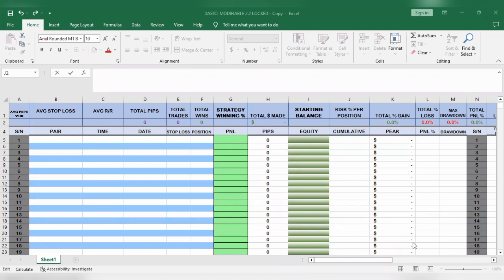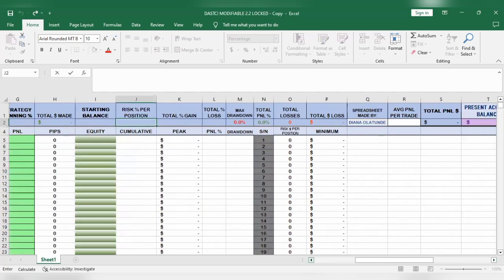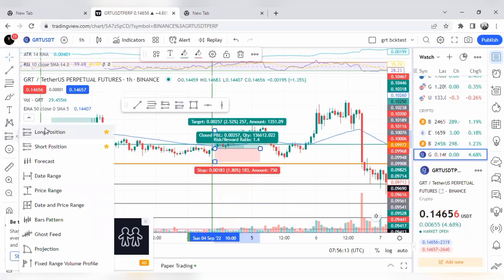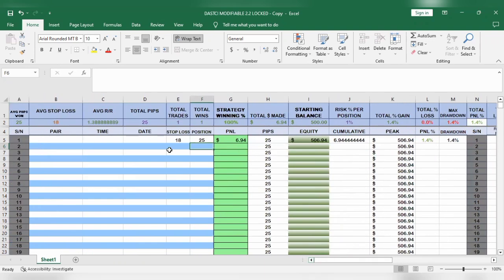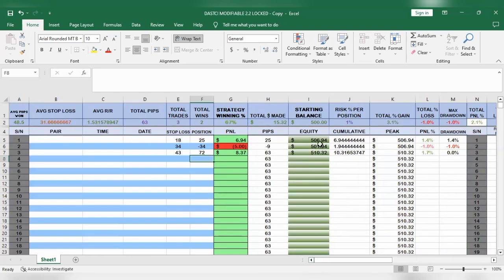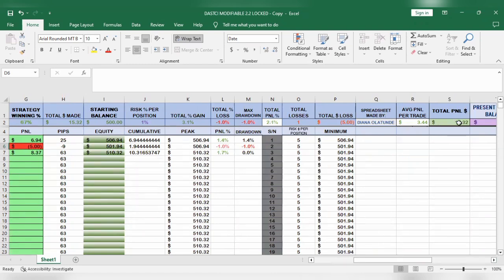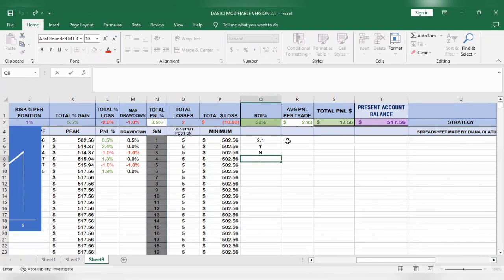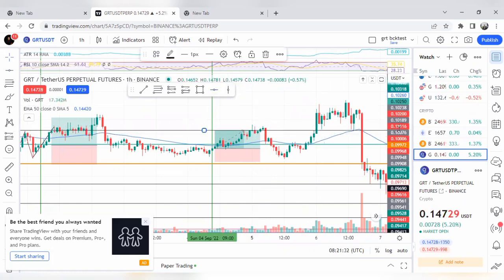How to Use the DASTCI Spreadsheet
Become a professional trader by utilizing professional tools for your back test, forward test and live trades.

This video also details how to make equity curves or any other types of graphs from your database.

Register on other exchanges in which you can use this same procedure via the links:

2). DASTCI is not a financial advisory company. Please be advised that trading crypto comes with risks.